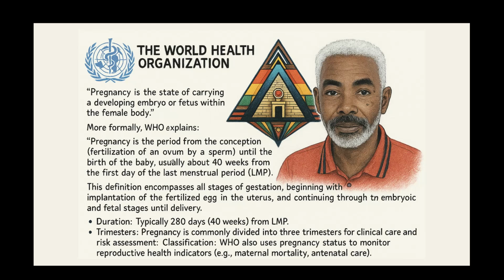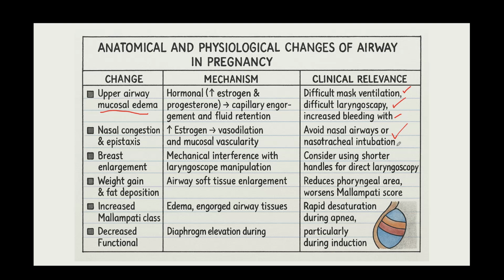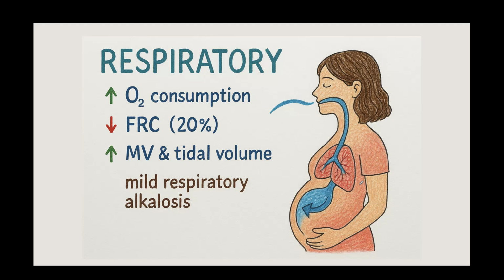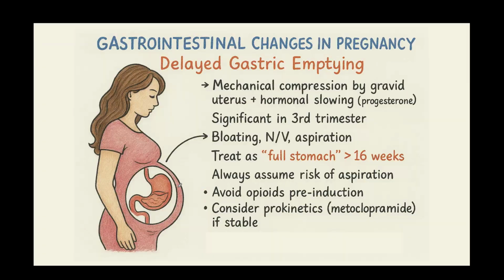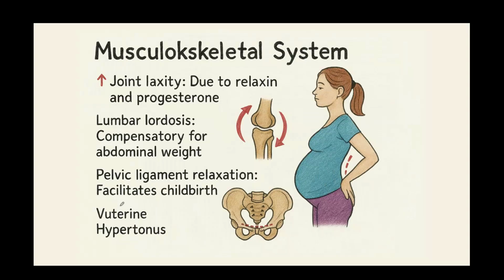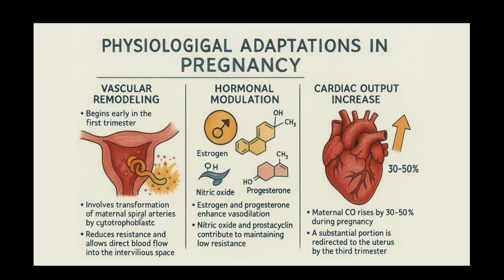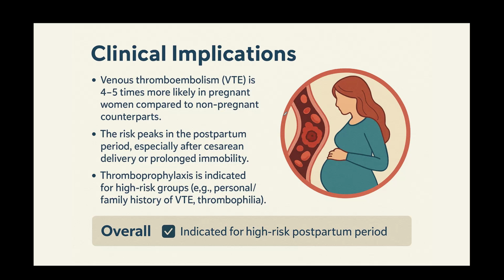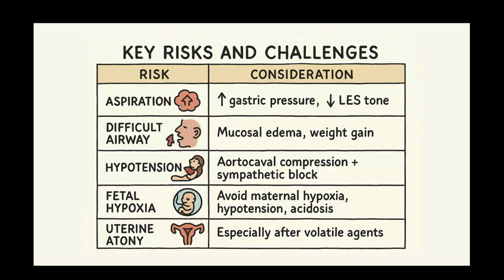Physiological Changes During Pregnancy – Enhanced Clinical Anesthesia Lecture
This in-depth, evidence-based lecture explores the dramatic physiological adaptations that occur during pregnancy—spanning cardiovascular, respiratory, endocrine, gastrointestinal, and hematologic systems. Designed for clinical anesthesia practitioners, this session provides:

A comprehensive overview of maternal cardiovascular adaptations, including increased blood volume, cardiac output, and vascular resistance
Respiratory system changes, such as elevated minute ventilation and decreased functional residual capacity
Hormonal shifts affecting anesthetic pharmacokinetics and sensitivity to medications
Hematologic adjustments like increased red cell mass and altered coagulation pathways—critical for perioperative management
Practical guidance on airway management, positioning, and anesthesia strategies tailored to pregnant patients
Analysis of evidence-based protocols for optimizing maternal and fetal safety before, during, and after anesthesia
Why Enroll?
This lecture is a core component of our Enhanced 8‑Week Clinical Anesthesia Course, meticulously designed to elevate your clinical expertise. You will gain a deeper understanding of pregnancy physiology that directly informs safe, patient-centered anesthesia care.